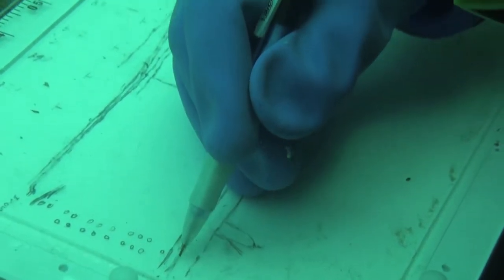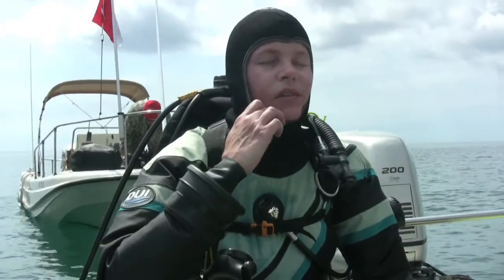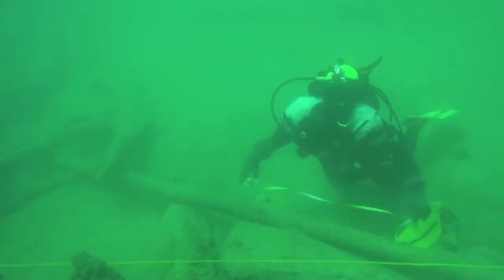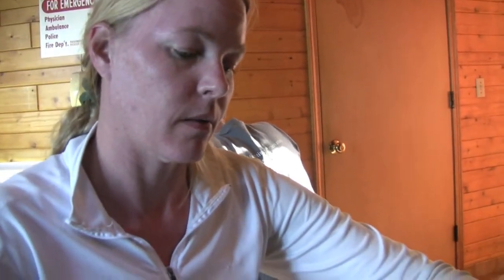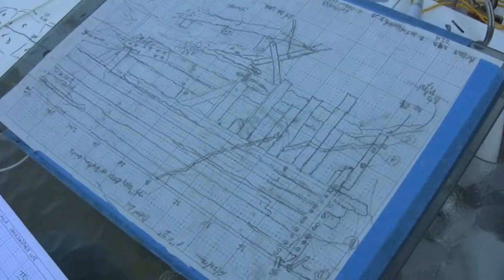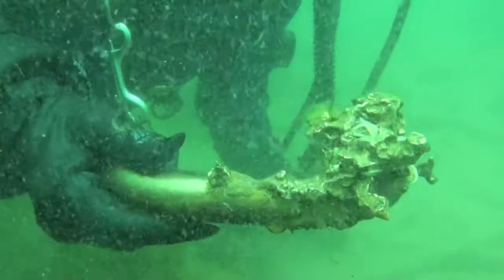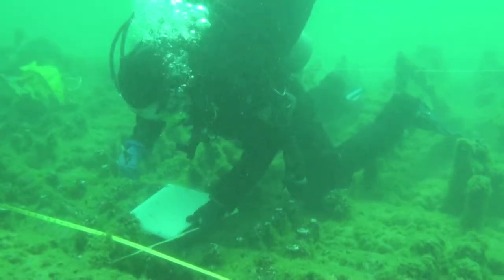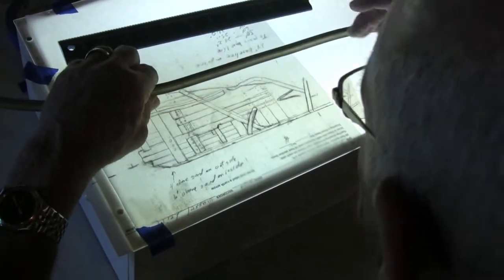Final Video From Shipwreck Exploration 2012 - June 24, Sunday, Part II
Our last video update from the Australasia shipwreck exploration.  Several volunteers describe their work.